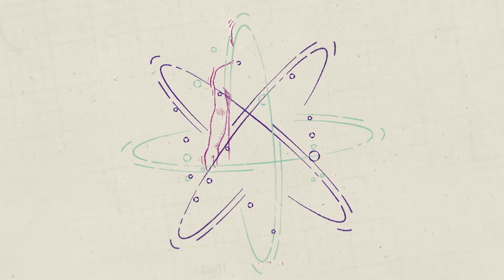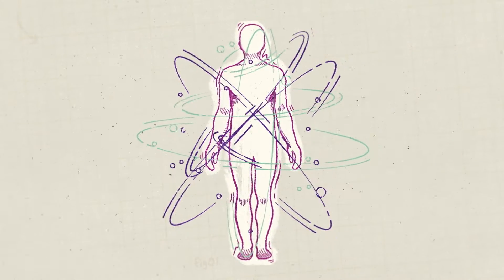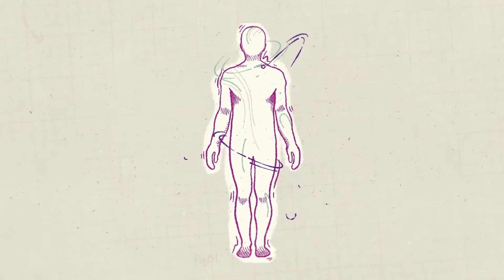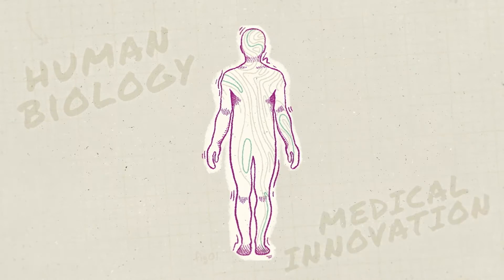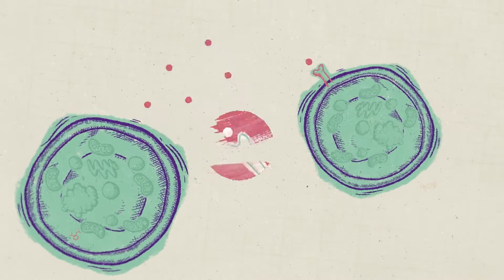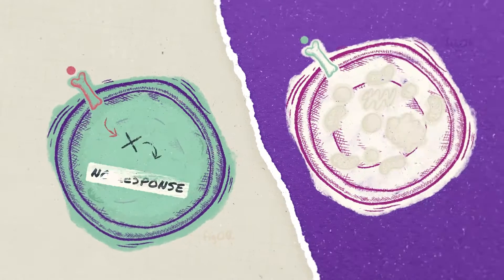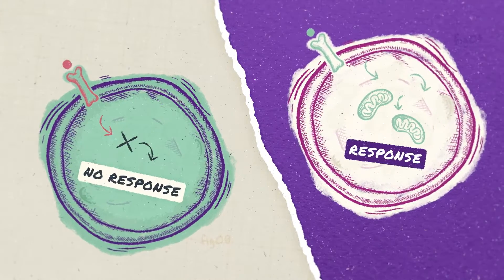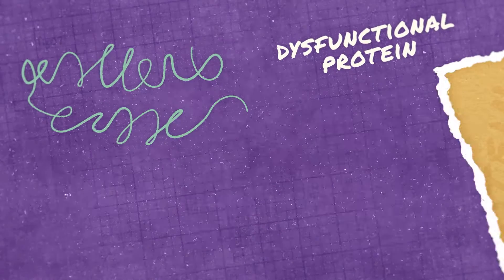How Small Molecules Can Make a Big Impact | Vertex Pharmaceuticals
Our research at Vertex is built upon two strong pillars: biology and therapeutic innovation. We continue to fill our drug discovery toolbox with many different innovative technologies and modalities — including small molecules — to solve difficult medical and scientific problems. Watch this video to learn what small molecules are, how they work, and how they can be used in drug discovery.